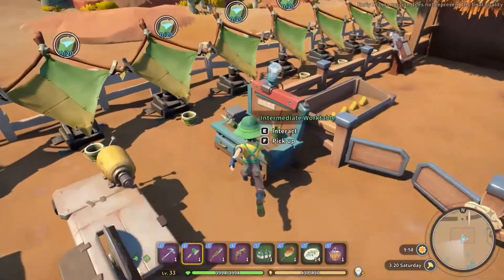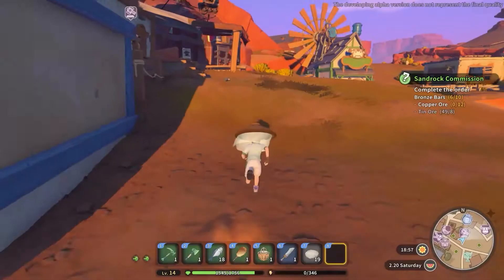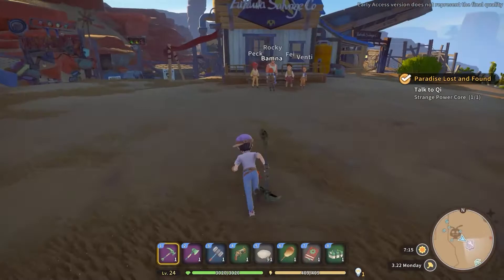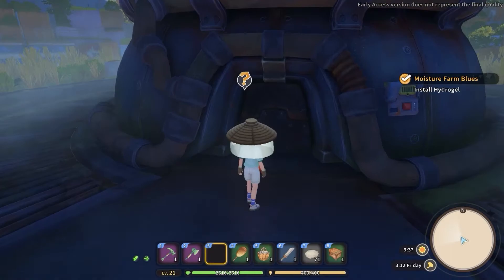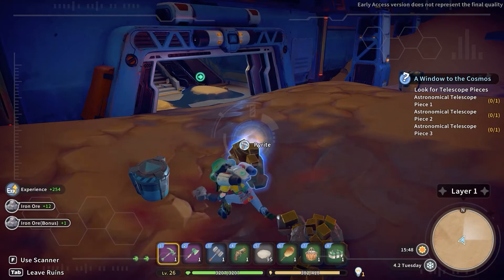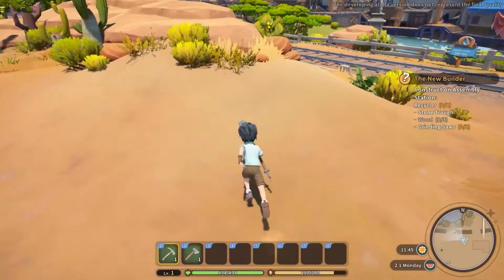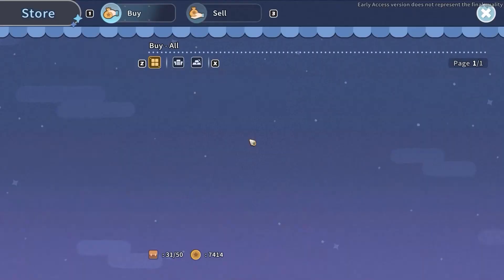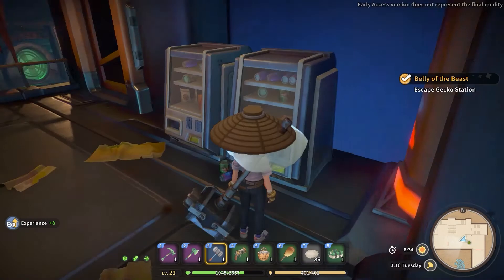How to Get Steel Bar in My Time At Sandrock | Best Way to Make Resources Guide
You will learn in this short video How to Make Steel Bar in My Time at Sandrock and most importantly What is the best way. This guide is part of the How to Get Resources & FAQ Playlist.

👉 Chapters 👈
00:00 - 00:39 | Main Use Case
00:40 | Buy
01:02 | Iron Scraps
02:15 | Recipe
02:29 | Ingredient 1: Iron Ore
03:29 | Ingredient 2: Graphite
04:00 | Ingredient 3: Dinas
05:39 | Tripion
05:51 | Junk Pile

In My Time at Sandrock Steel Bar is one of many resource you can craft. In this My Time at Sandrock How to Get Steel Bar you will learn not only in My Time at Sandrock How to Make Steel Bar but also in My Time at Sandrock What to Do With Steel Bar.